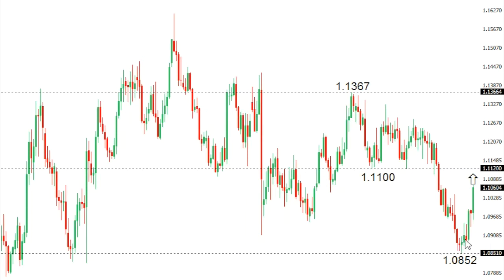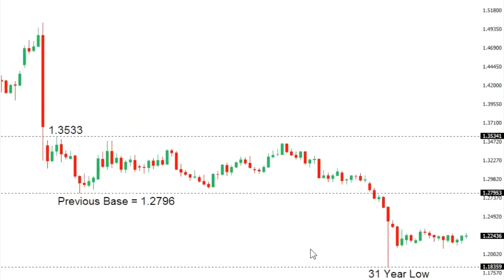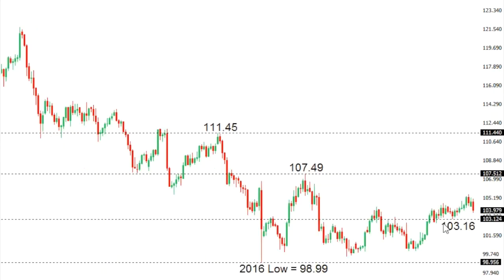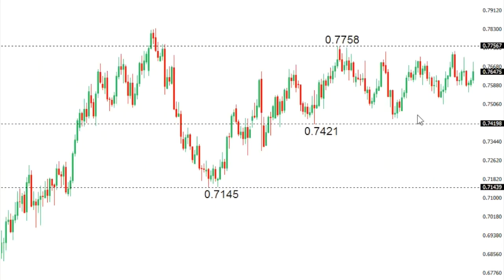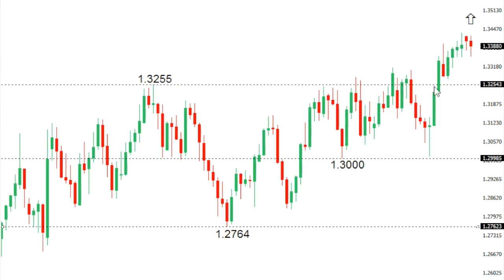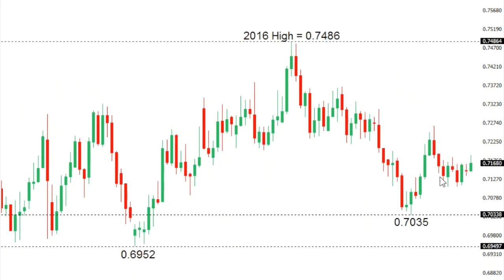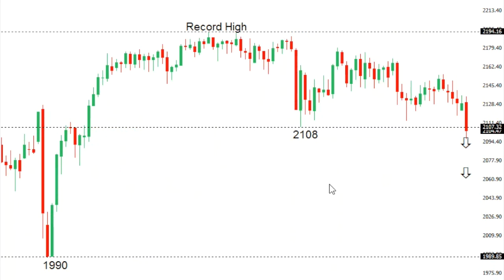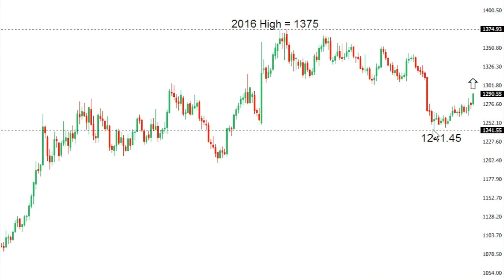LMAX Exchange Chart Talk - Wednesday, November 2, 2016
SPX500 beaks down. Sign up for Global FX Insights, the daily market commentary from LMAX Exchange